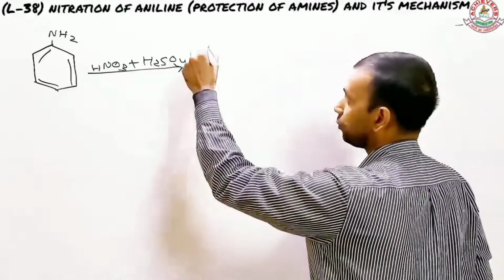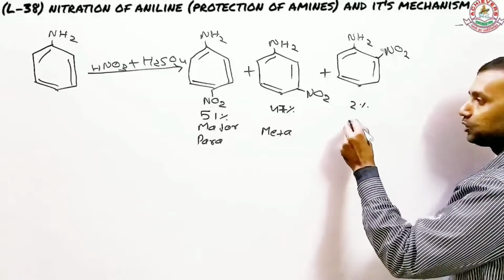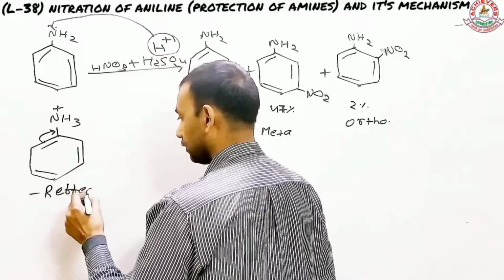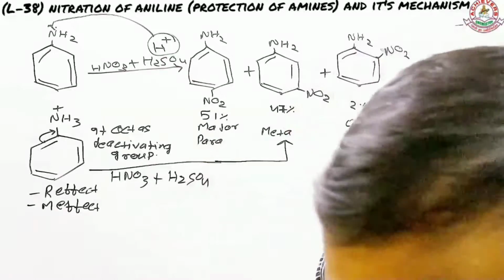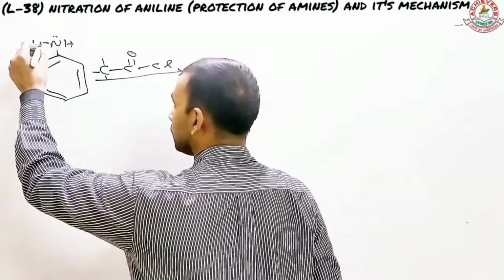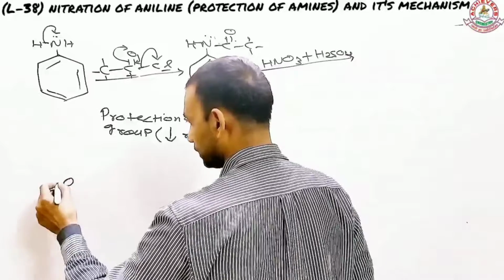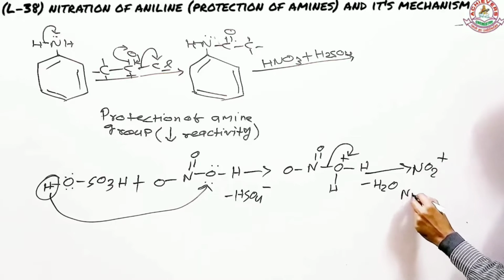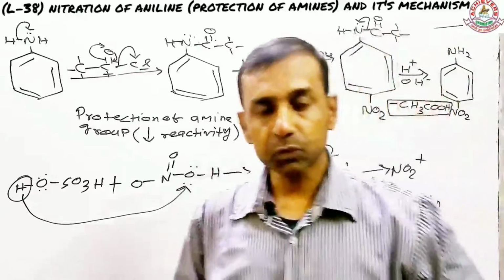Nitration of aniline | Amines chemical reaction |amines organic chemistry class 12 | achievers che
Amines chemical reaction
Diazonium salt reactions
amines organic 12th
achievers chemistry
NEET 2022
JEE
IIT JEE